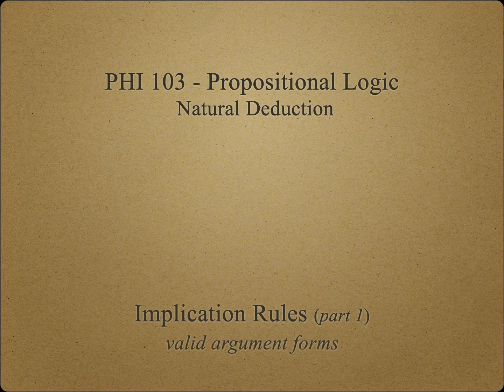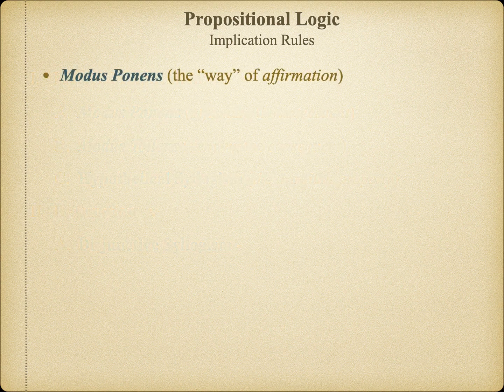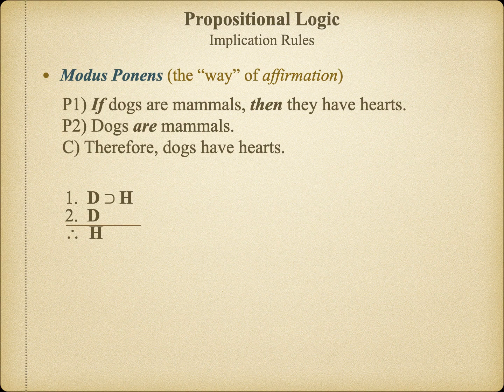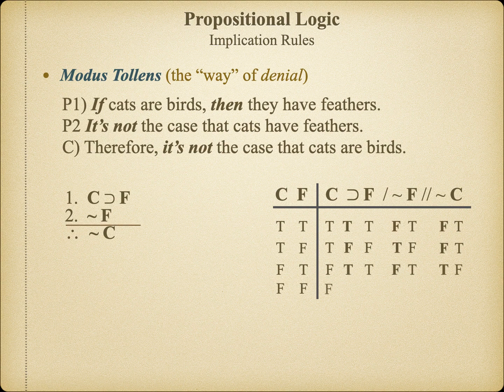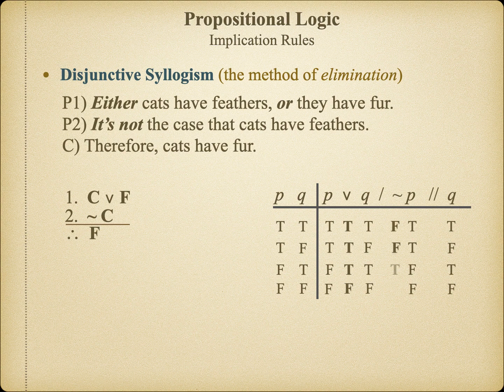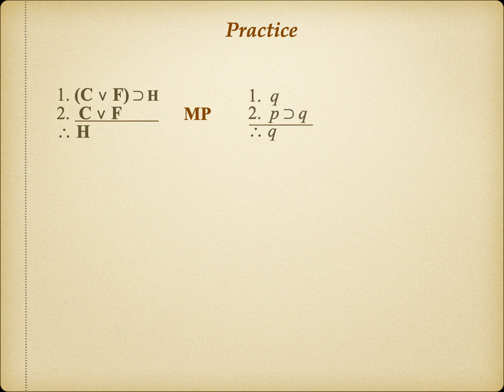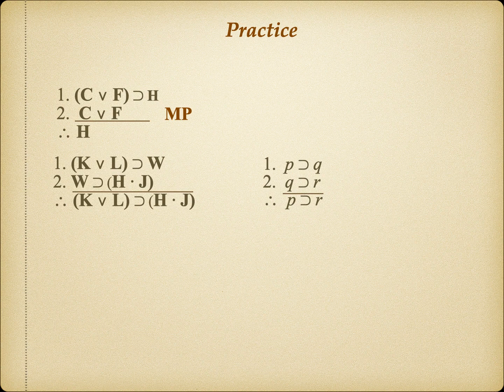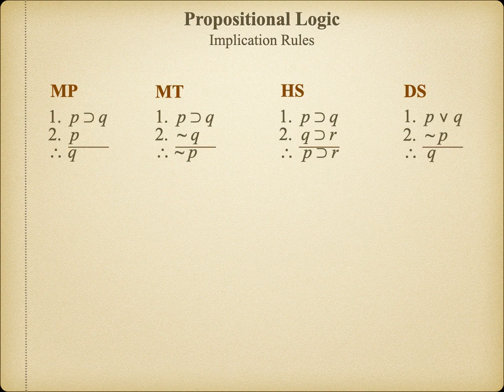Rules of Implication (part 1)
This brief video explains four simple valid deductive argument forms that can be used as rules of inference for proving the validity of symbolized ordinary language arguments.